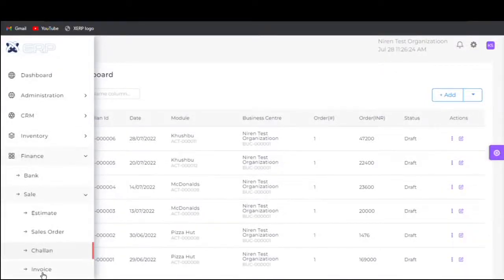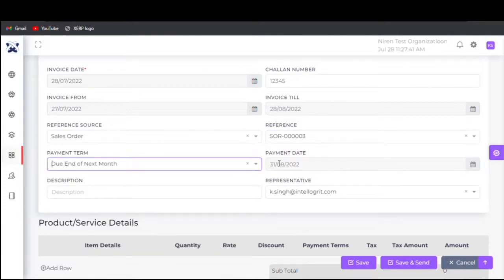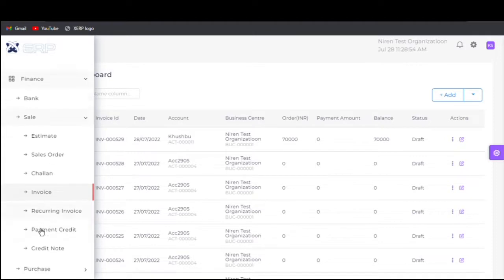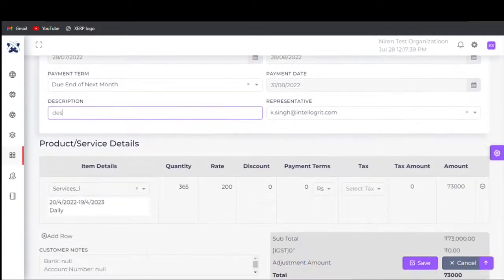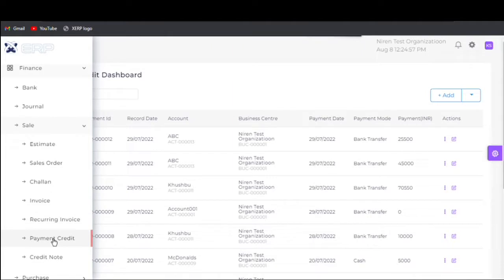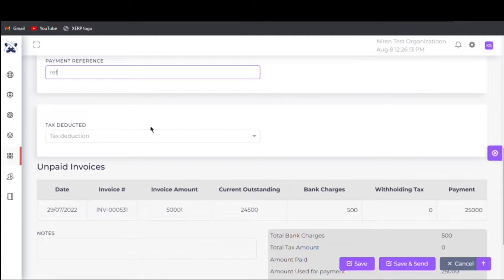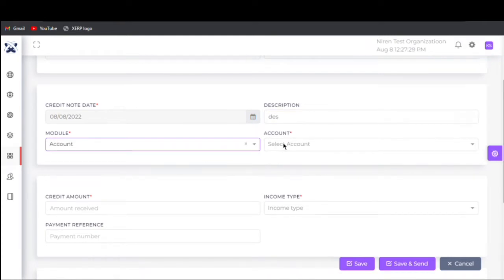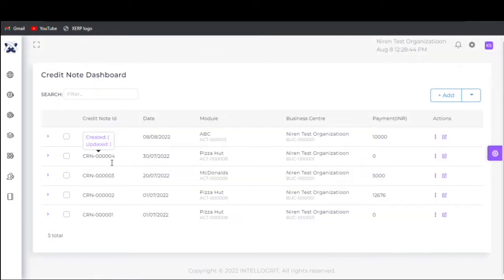XERP - Finance Module - Sales (Part - 2)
Sale section contains following sub-modules:

Estimate

Sales Order

Challan

Invoice

Payment Credit

Credit Note